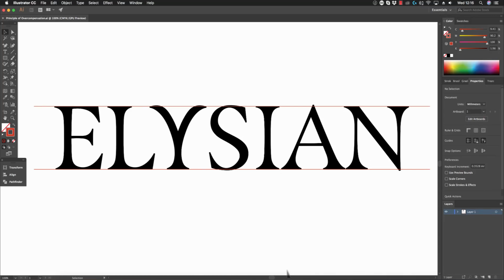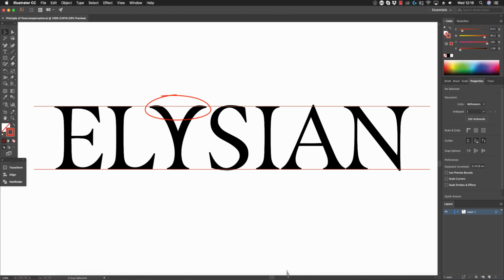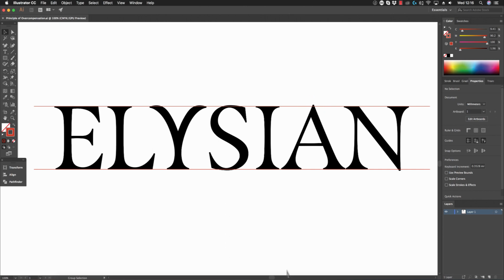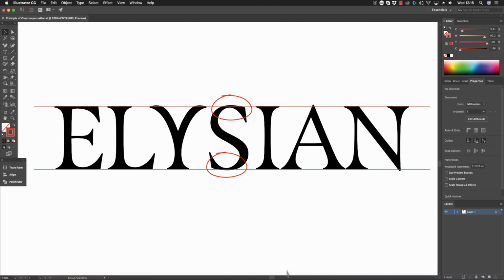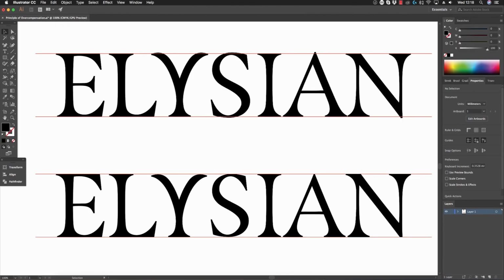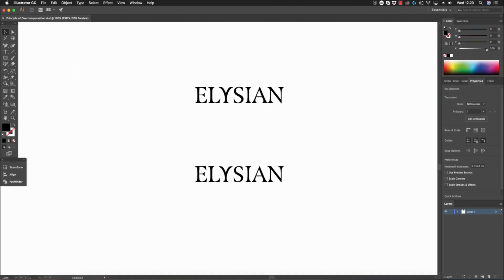Typography - Type Overshooting